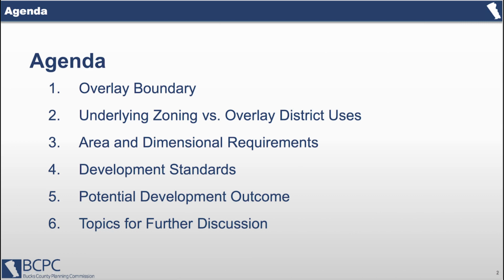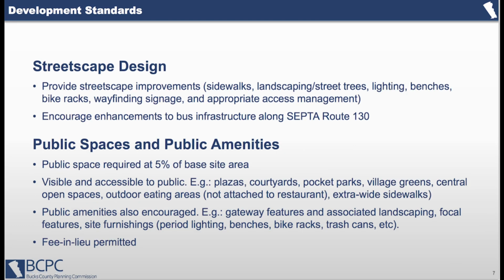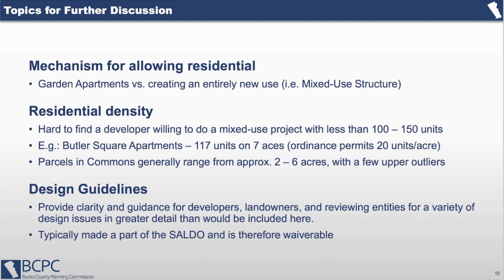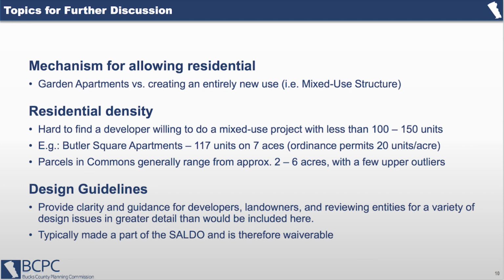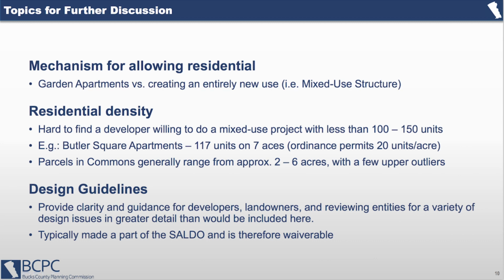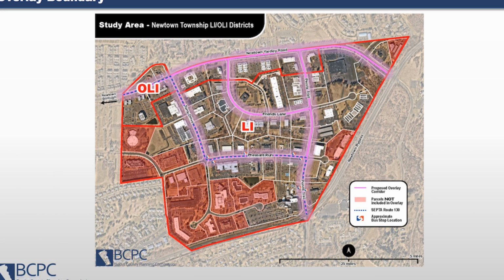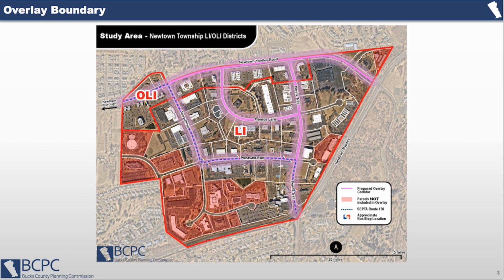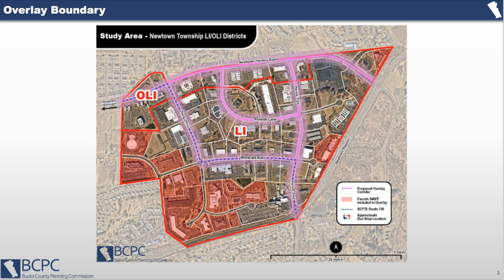Newtown Township LI/OLI District Overlay Concept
On September 20, 2022, Jeremy Stoff and Lisa Wolf of the  Bucks County Planning Commission (BCPC) presented their concept of an LI/OLI district overlay plan to the Newtown Township Planning Commission (NTPC).

Also attending this public meeting were members of the Newtown Economic Development Committee, which originally proposed that an Overlay be implemented to allow more uses for the Business Commons area of the township.

The Corridor Overlay District is intended to permit and encourage a mix of land uses on previously developed lands and for new construction in the LI and O-LI districts. Through appropriate regulations (see below), provisions in the Corridor Overlay District encourage mixed-use development to promote a vibrant community where dwellings, shops, service-oriented businesses, and workplaces are all within walking distance of each other.

The purposes of this Corridor Overlay District are outlined as follows:

1. Encourage and promote flexible development and redevelopment in the underlying LI LightIndustrial and the O-LI Office-Light Industrial districts.
2. Foster economic viability by addressing current community needs and planning for futurehousing and employment trends.
3. Facilitate the redevelopment of underutilized commercial properties and the efficient use ofland.
4. Provide additional housing opportunities in an appropriate location and scale.
5. Provide for a mix of complementary uses such as office, commercial, higher-density residential,institutional, and light industrial at an appropriate scale and balance.
6. Improve opportunities for the use of various modes of transportation to safely accommodateautomobile, pedestrian, and bicycle traffic.
7. Plan for a walkable community with pedestrian-oriented buildings, connections to nearbydestinations, and open spaces, such as parks and plazas, that provide outdoor areas for thoseliving and working in the area to enjoy.
8. Promote mixed-use development where most logical to take advantage of existing public transitroutes.
9. Improve the architectural appearance, streetscape design, and overall aesthetics within thedefined Corridor Overlay District through design standards that reflect the community vision forthe Newtown Commons area.
10. Recognize Newtown-Yardley Road and Penns Trail as primary gateways into the township fromRoute 332 and points south and east and provide uniform standards to strengthen and enhancethese gateway corridors.

Download the "Overlay District Regulations for the LI Light Industrial District and the O-LI Office-Light Industrial District"